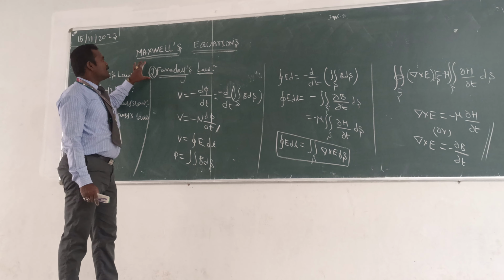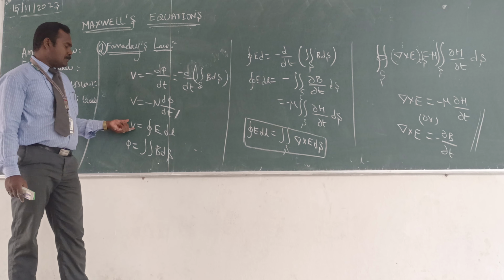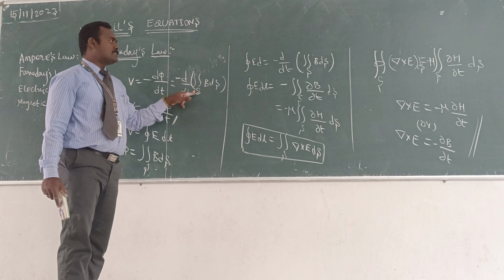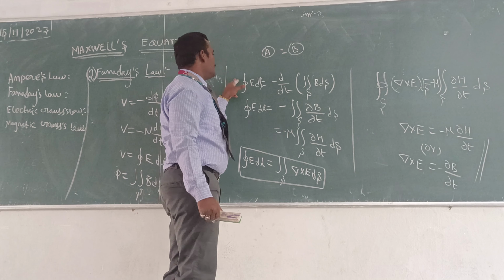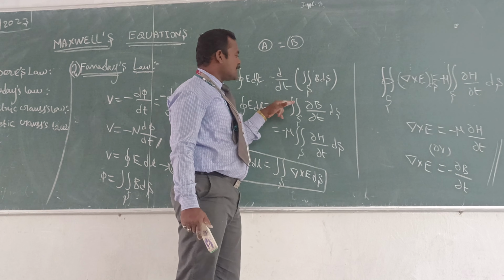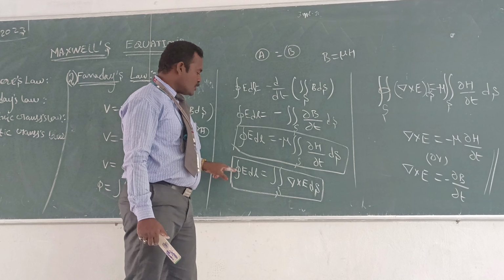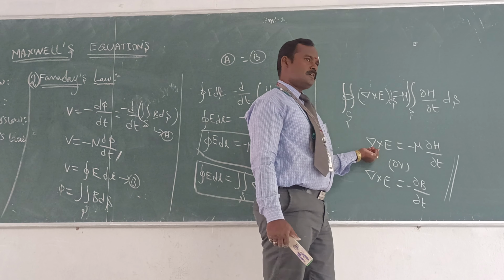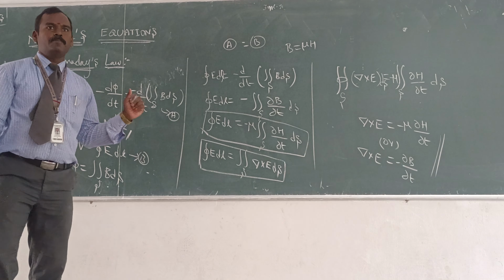Maxwell equations 2 from Faraday s law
Maxwell equations 2
electromagnetic fields
electromagnetic theory